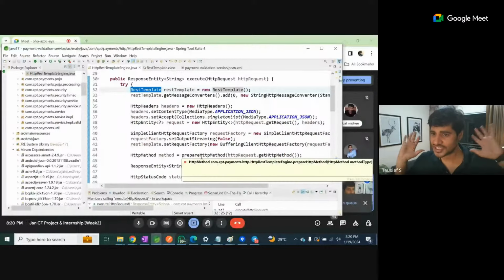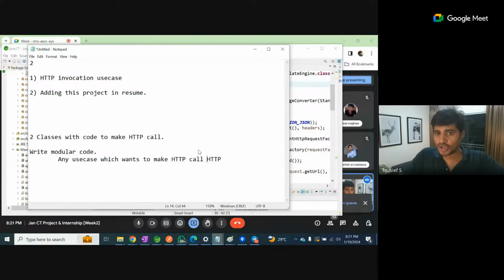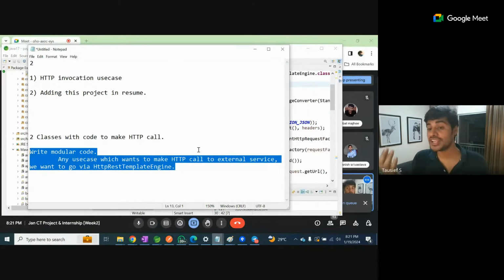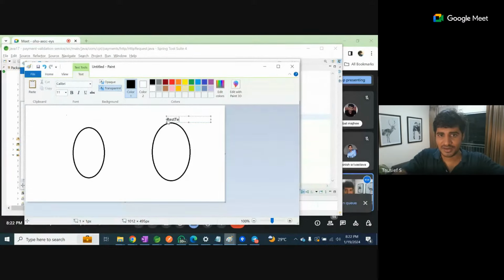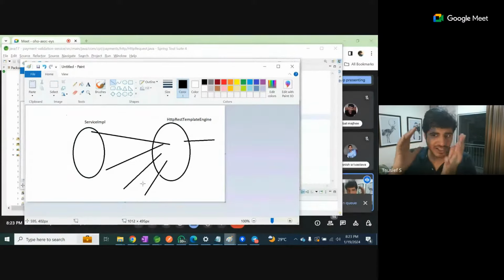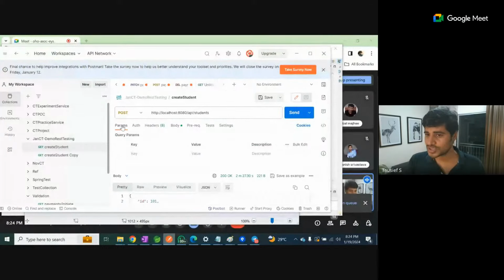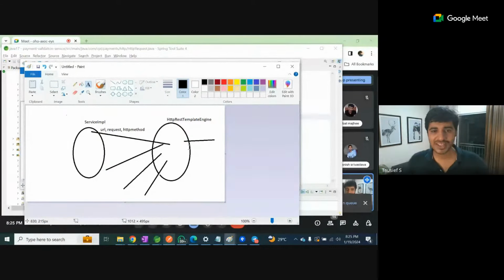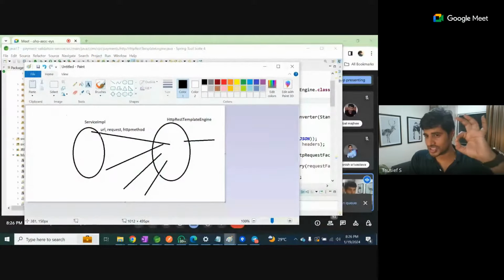👍 How to code in Project - Simple Example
1) HTTP invocation usecase

2) Adding this project in resume.

2 Classes with code to make HTTP call.

Write modular code.
 Any usecase which wants to make HTTP call to external service, we want to go via HttpRestTemplateEngine.

 Generilizing

Request: {
 id
 name;

Response:
 id
 name;

how to convert java object into an json string.

payment-validation-service
 Validation framework.
 Validation rules - Field & Business validation
 Spring Security (Ecommerce)
 HmacSha256 algo
 Error Handling - Custom error, errorcode, error message.
 Open Source: Redis

Trustly provider:
 A: Trustly API integration
 Security - RSA public / private key encryption/decrypt
 Notifcation handling (1)

Both funtional & Code wise